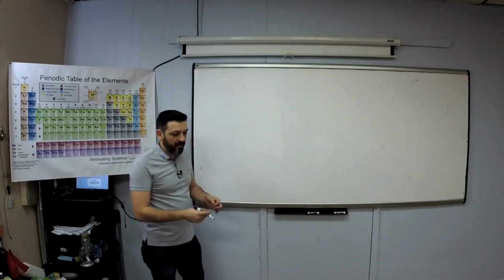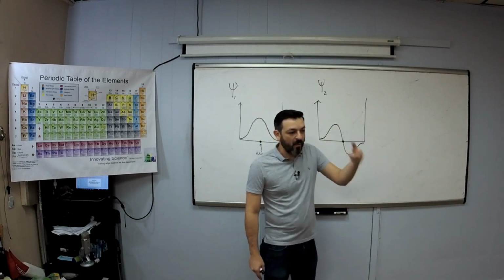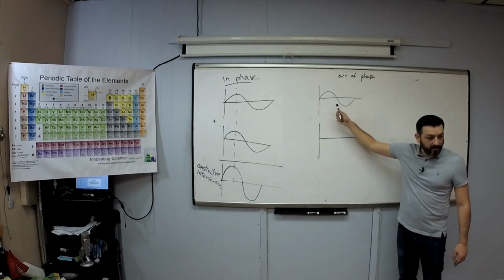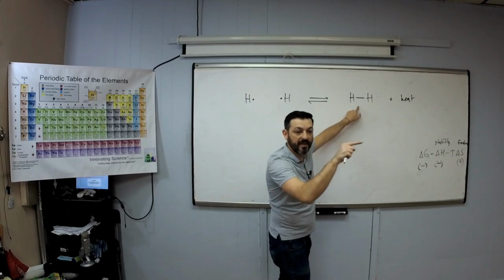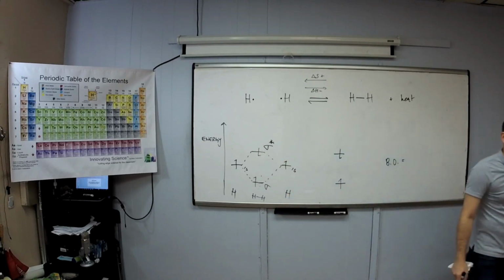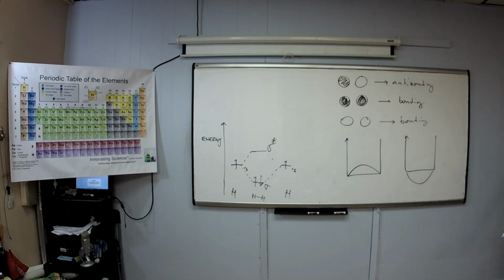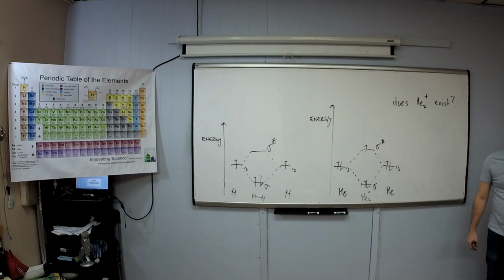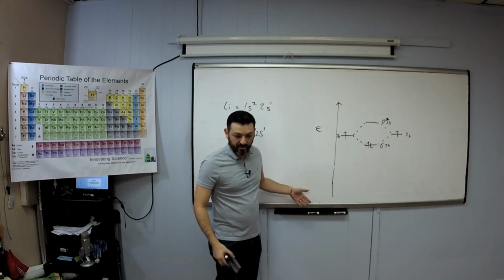molecular orbital energy diagrams (part 1)